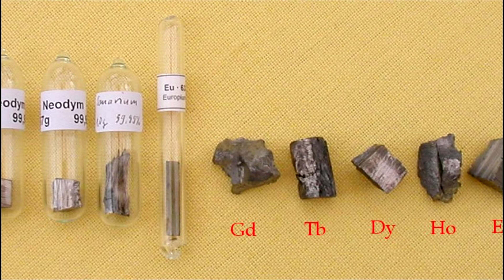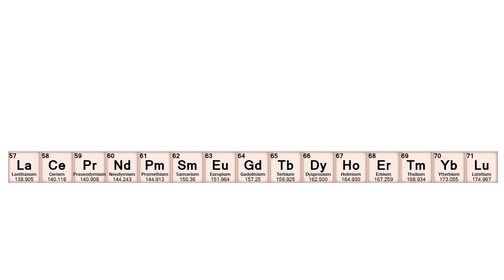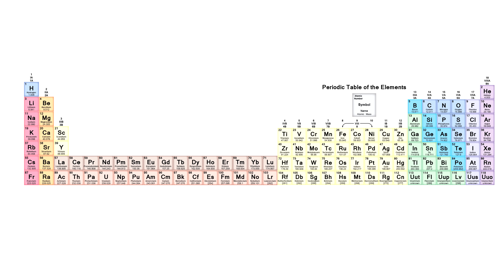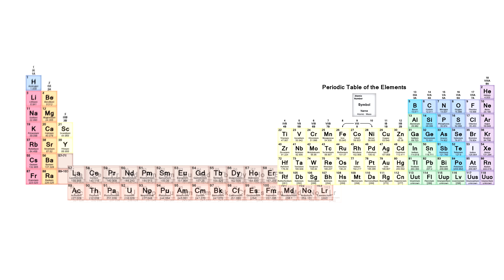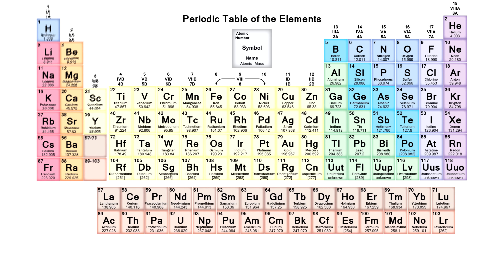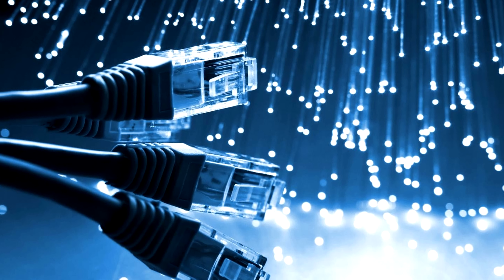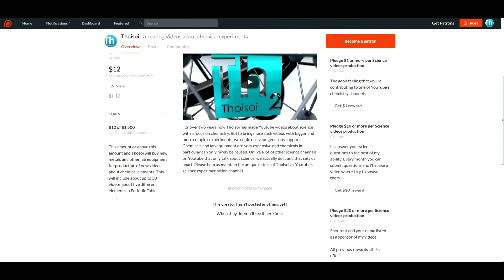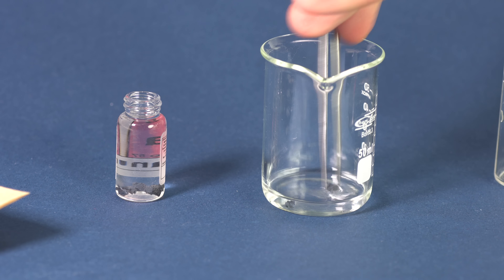Lanthanum - A metal is Used To Make OPTICAL FIBER!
So, today I will continue the series of videos about the lanthanide metals and will also talk about such metal as Lanthanum.
Lanthanum is located at the beginning of the lanthanide series of metals, and from this metal the name was derived for the whole series of metals with similar properties, the so-called f-metals.
Btw actually, the periodic system of chemical elements should look 2 times longer than it currently is and if it was shown in its full length it would appear more like this.
However, as it turns out that is not the most compact way of showcasing elements, so the lanthanides and actinides were moved a bit down.
Lanthanum is quite an active metal, and as a result it is stored in kerosene or mineral oil.
In air, lanthanum oxidizes and covers itself with a layer of oxide. This metal is quite expensive, 1 gram costing $10.
By its hardness lanthanum resembles zinc, it is also quite durable.
From the chemical viewpoint lanthanum is second among lanthanides based on its activity, just after europium, it reacts with water rather slowly, but in acetic acid it begins to react eagerly forming hydrogen and a slurry of lanthanum hydroxide.
By adding alkali an interesting gelatinous compound is produced, the polyhydroxy lanthanum, which won’t decompose being in a temperature lower than 800 degrees Celsius, but it does dissolve in hydrochloric acid.
From these compounds a porous ceramic can be created, which has a chance in the future to become a good catalyst in organic chemistry.
Lanthanum reacts very rapidly with hydrochloric acid forming a transparent lanthanum chloride.
This compound is sometimes used in aquariums to prevent the growth of algae.
When pouring the sodium hydroxide alkali to lanthanum chloride, a lanthanum hydroxide is formed, from which by using heating a lanthanum oxide can be obtained.
This oxide is used for the manufacture of optical glass with a low refractive index.
Some of the lanthanum chemical properties are similar to calcium. Lanthanum hydroxide can dissolve in the descaling agent for kettles that contains Trilon-B which is a good complexing agent.
If you heat lanthanum by using a gas burner it will get covered with a layer of lanthanum oxide, however won’t even burn when ignited on wood.
However, if being part of ferrocerium, which is used for creating sparks in lighters, lanthanum is very useful for firing up sparks created by the friction on a solid object.
Ferrocerium contains about 25% of lanthanum.
Today the most widespread use of lanthanum is the use of its compounds as the anode in rechargeable nickel-metal hydride batteries.
For example, for the creation of a Toyota hybrid car that uses such batteries, 10 to 15 kg of lanthanum are required.
Also, lanthanum sponges are used for hydrogen storage, and lanthanum fluoride is added to the ZBLAN glass that is used for making fiber for the transmission of information.
Who knows, it may be because of lanthanum that you are currently enjoying a high speed broadband at your house.